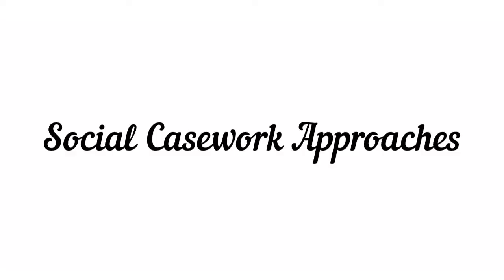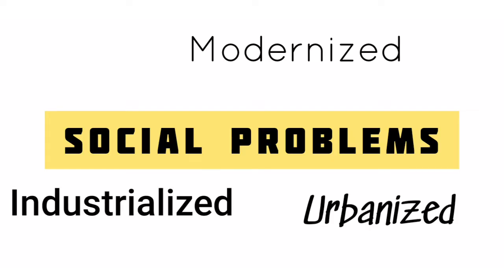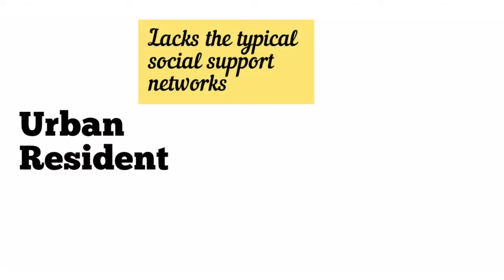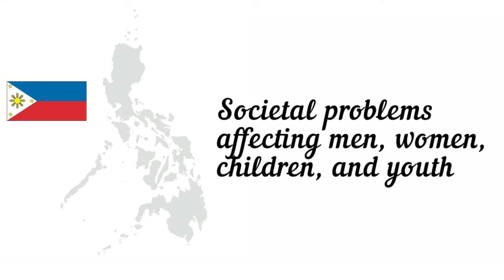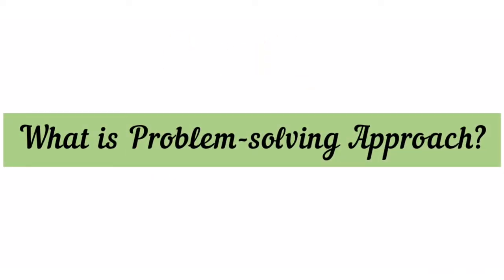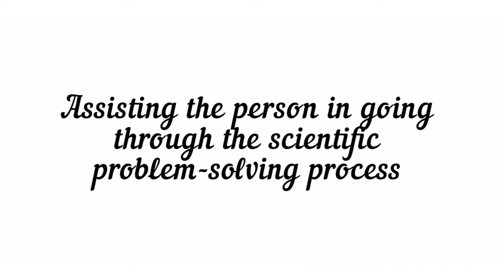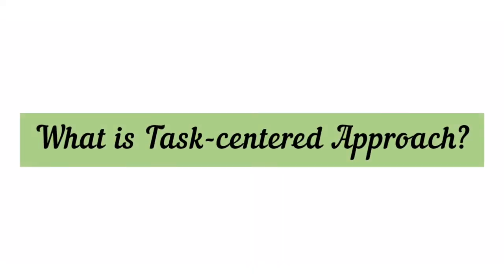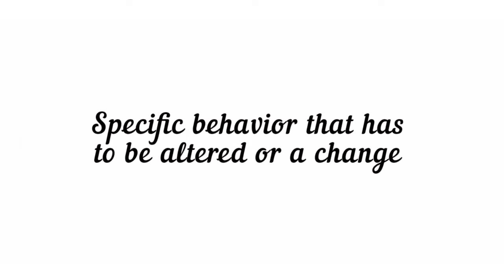Casework Approaches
The content of the video contains the following common approaches used in the casework method: These are as follows: Functional Approach: Problem-solving Approach Psychosocial Approach: Task-Centered Approach Crisis Intervention Approach: Family-centered Approach